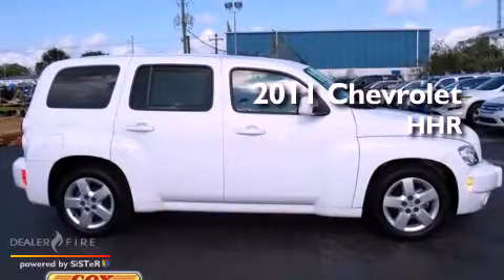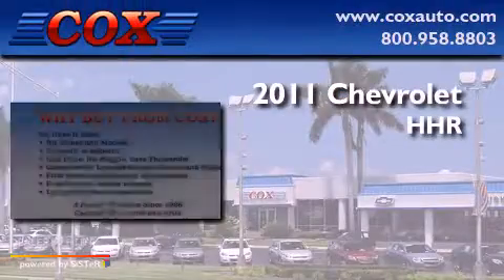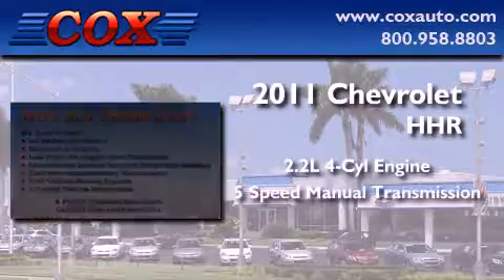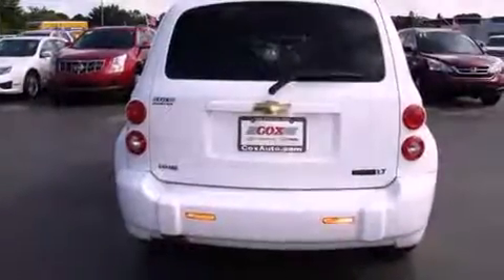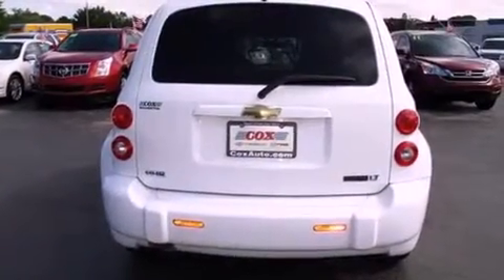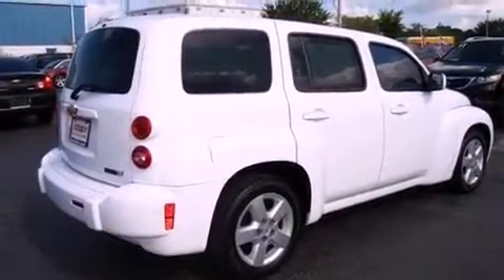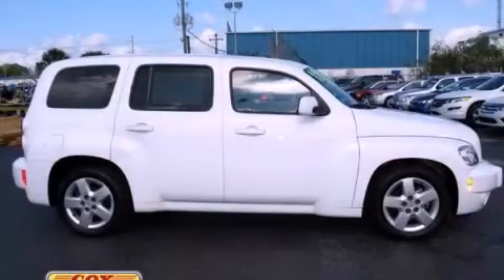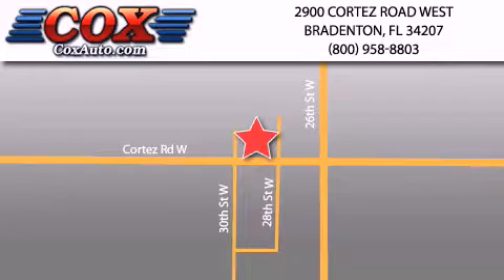2011 Chevrolet HHR Bradenton FL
Year : 2011
 Make : Chevrolet
 Model : HHR
 Engine : gas/ethanol i4 2.2l/134
 Trans . : manual
 Exterior : white
 Miles : 33,181
 Interior : gray

 2011 Chevrolet HHR Bradenton FL